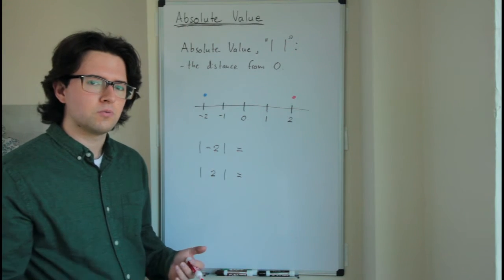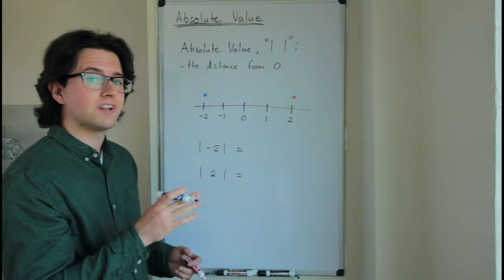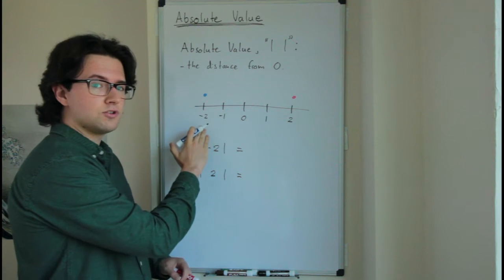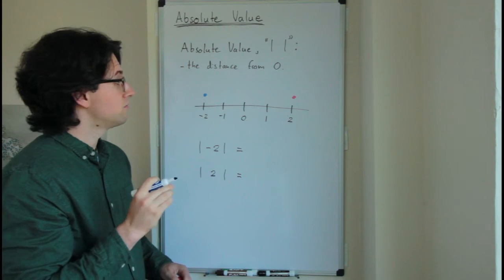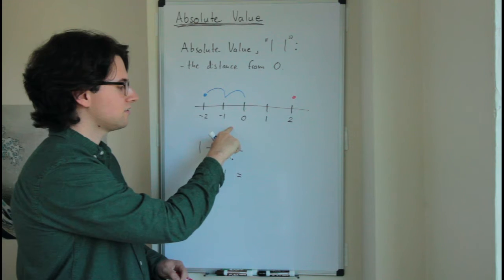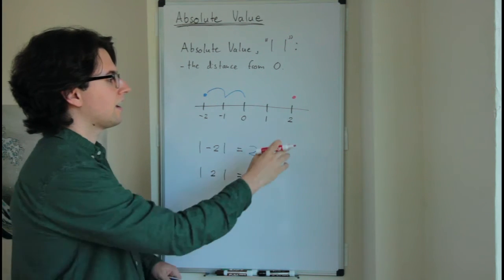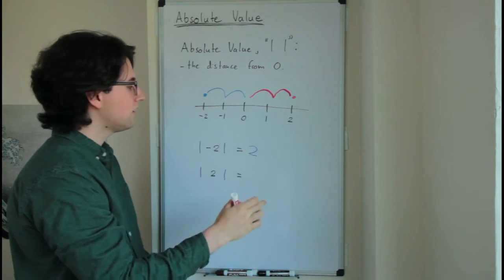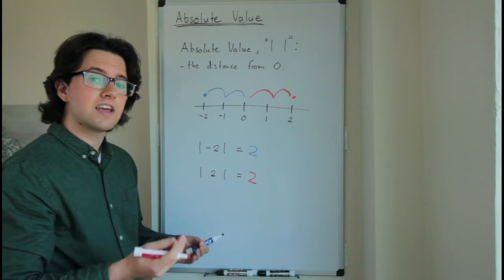Mini Math | Absolute Value Intro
Absolute value can be tricky for students who have trouble with negative numbers. Here I explain a simple way to visualize and compare absolute values.